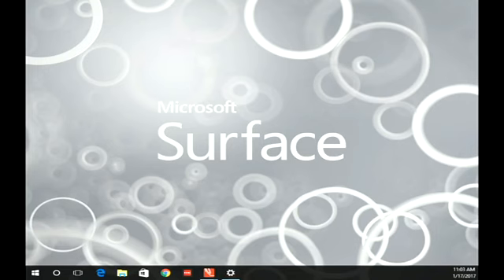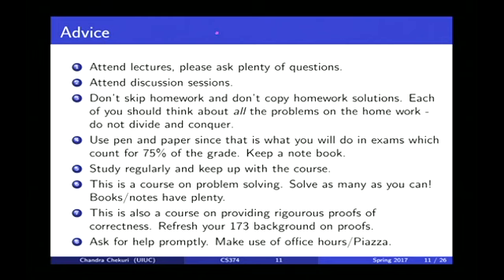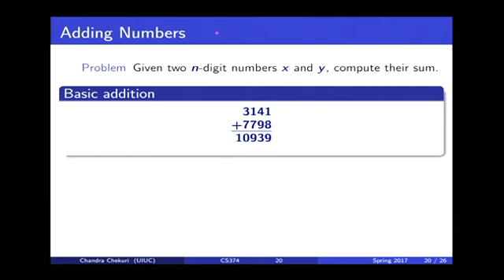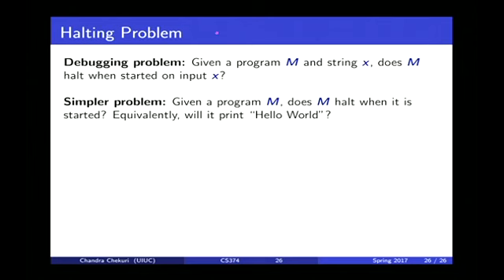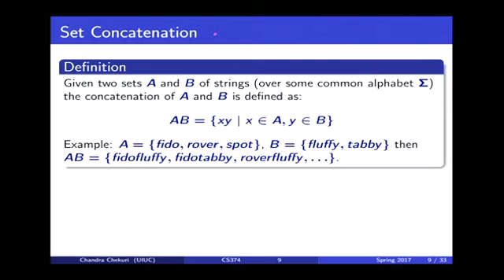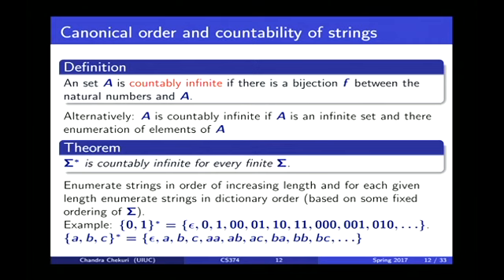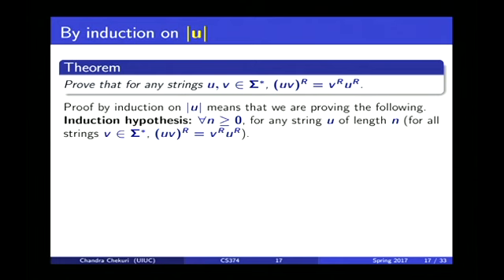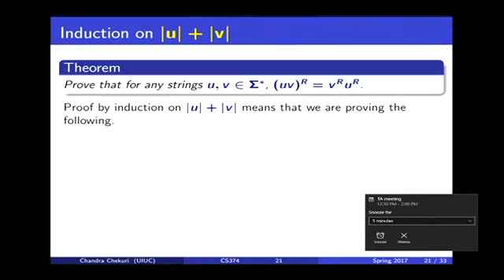2017-01-17 Administrivia, Introduction and History; Strings